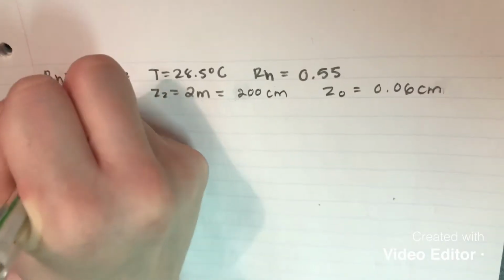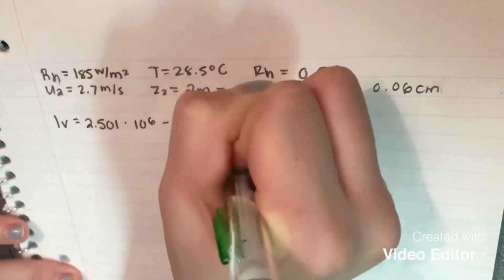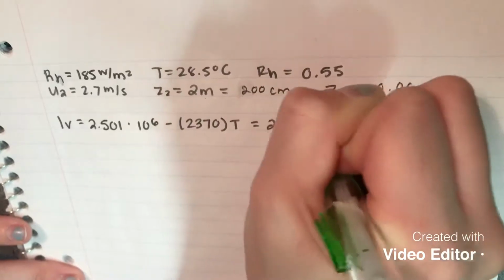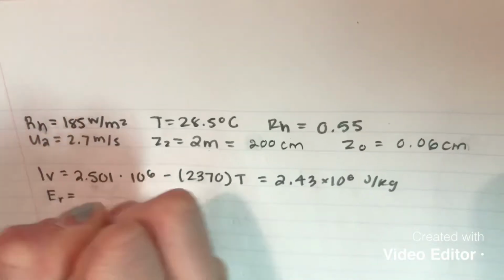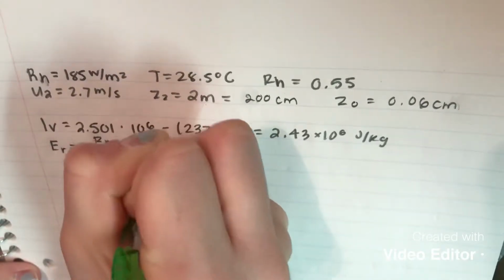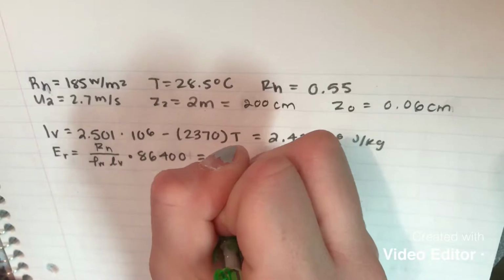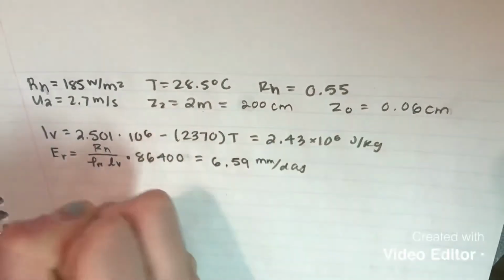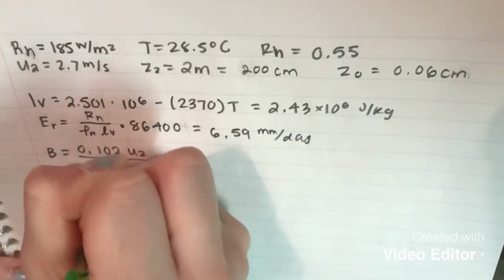CE461- Water Resources Engineering: Using Combined Method to Calculate Evaporation